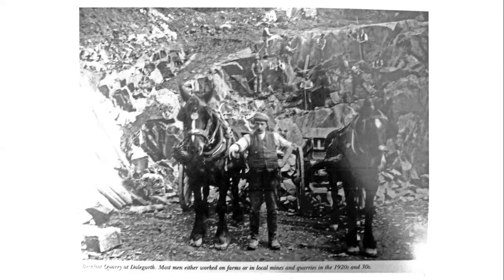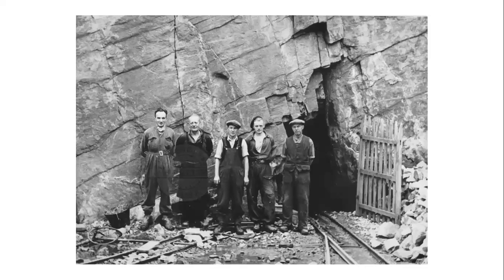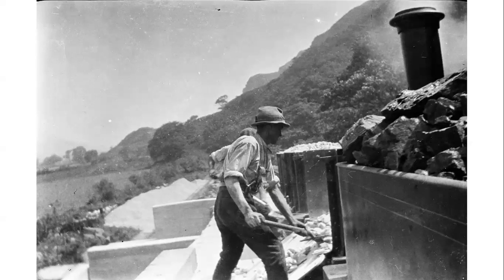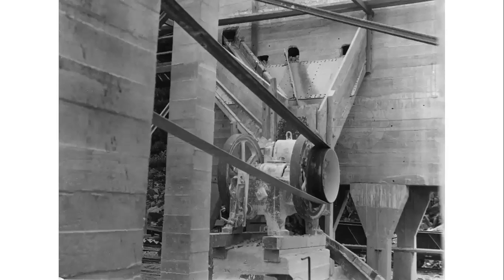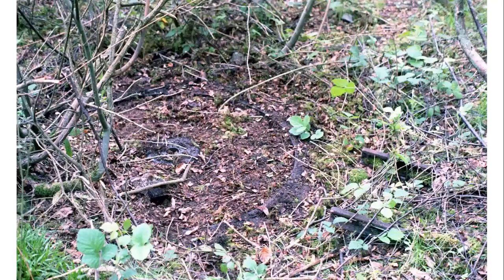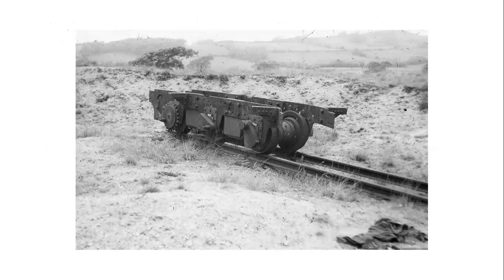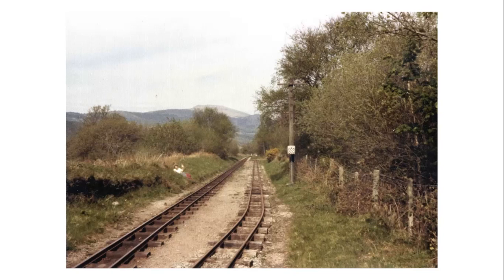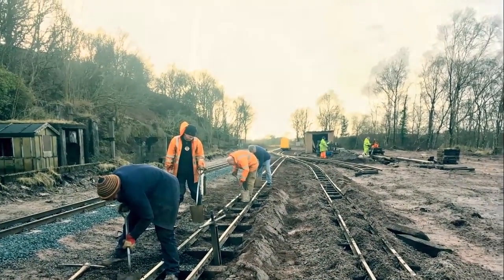Archive Talk 2 - Murthwaite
Volunteer archivist Dave Simpson guides us through the evolution of Beckfoot Quarry and Murthwaite Crushing Plant from the 1920s to the present day. Dave draws on our photographic collection to illustrate this fascinating part of the Ravenglass & Eskdale Railways history.